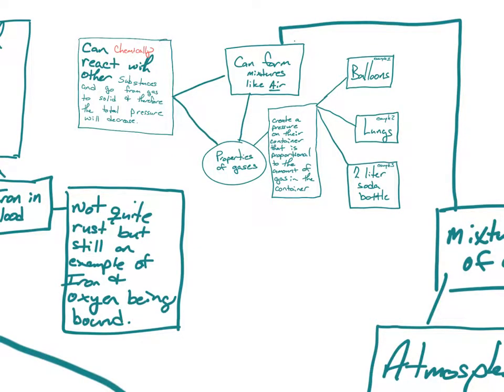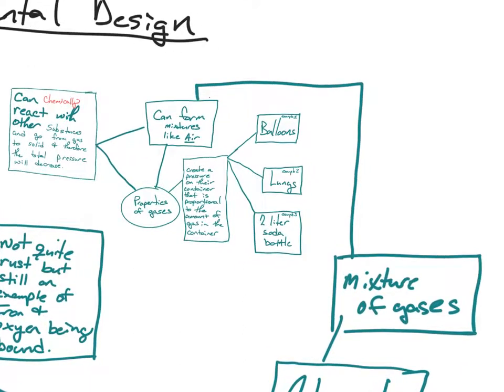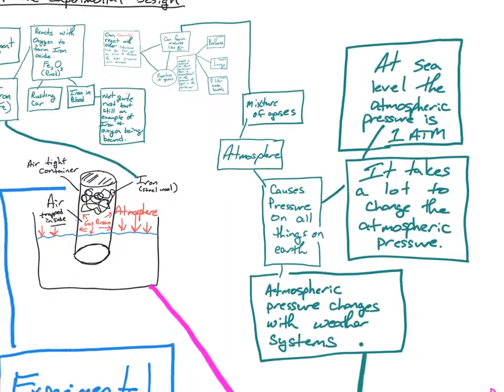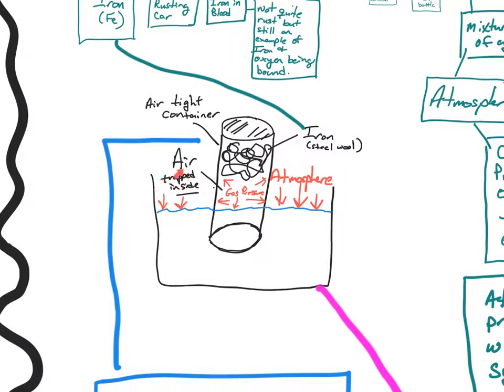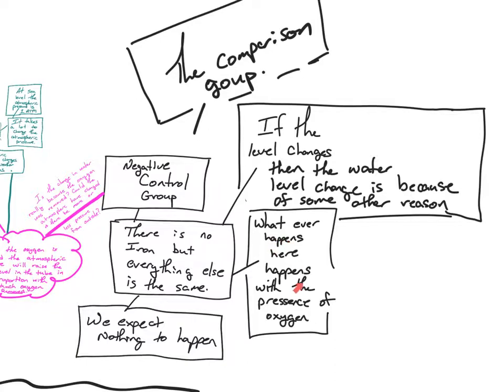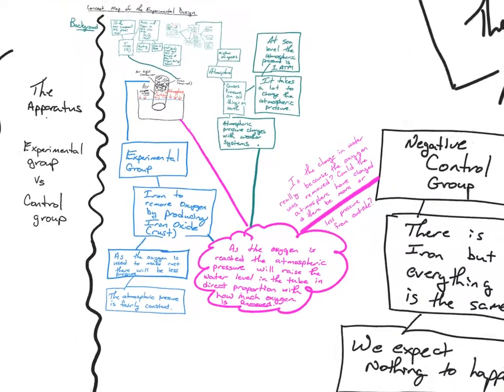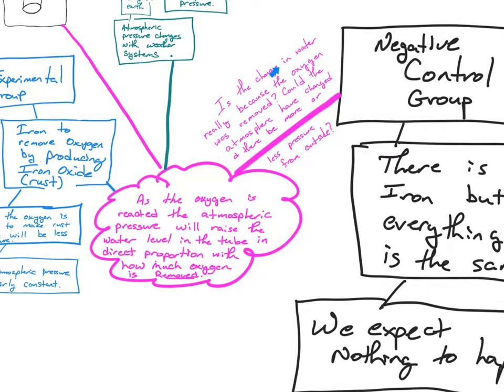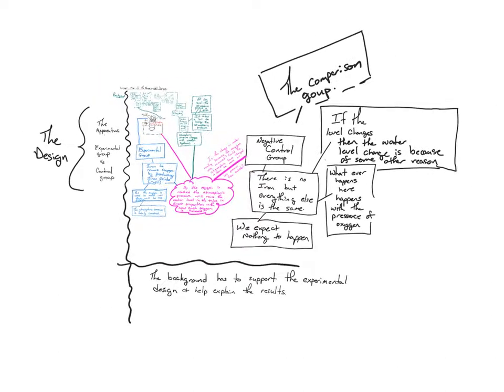Lab Report Concept Map